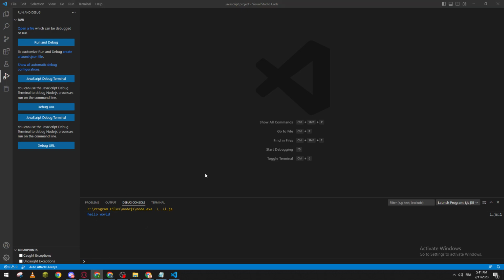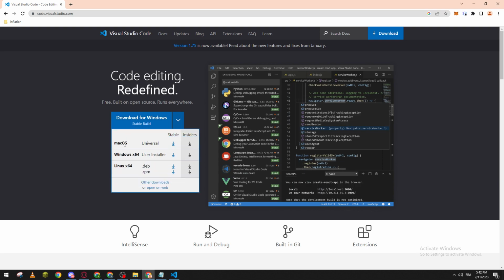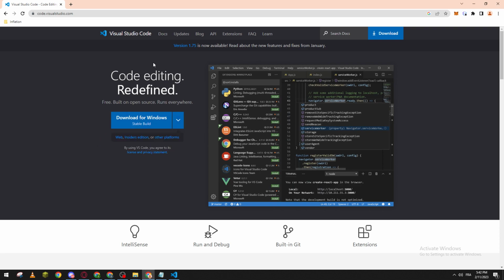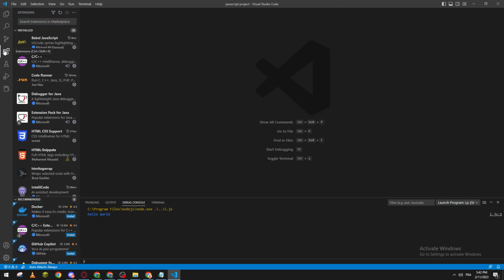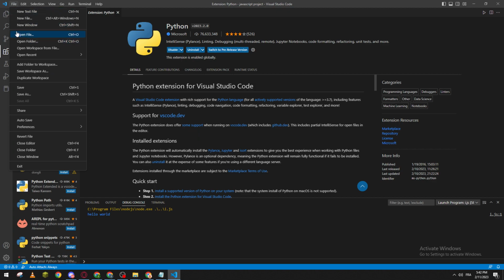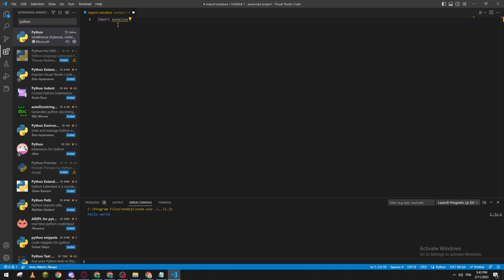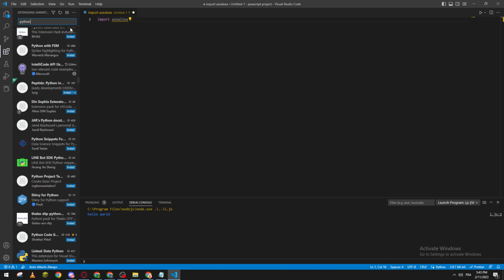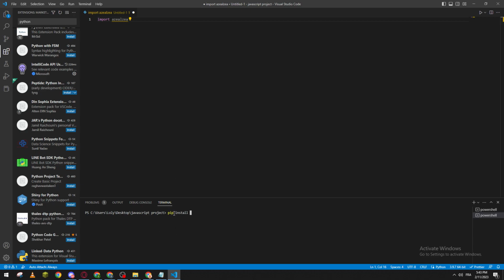How To Install Python Library Visual Studio Code Tutorial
Today we talk about install python library,python libraries,visual studio code,install python packages